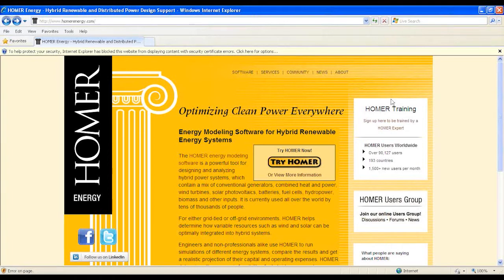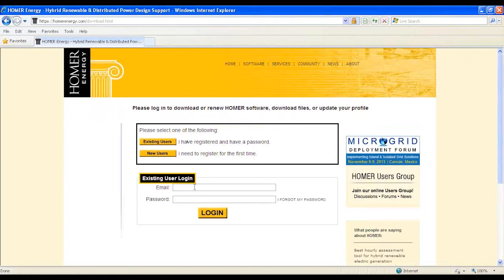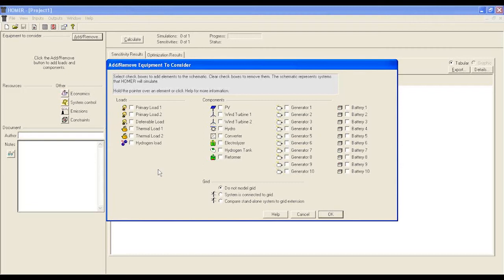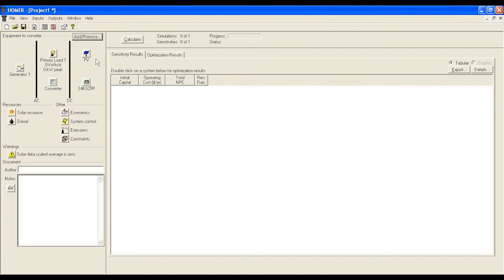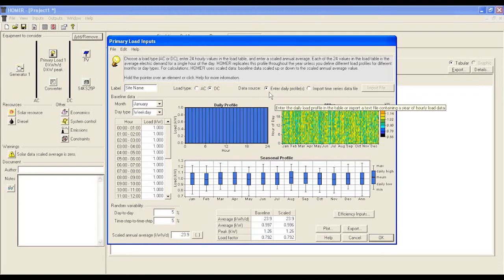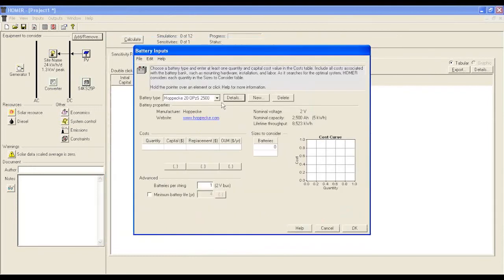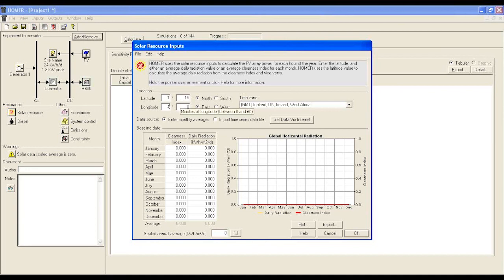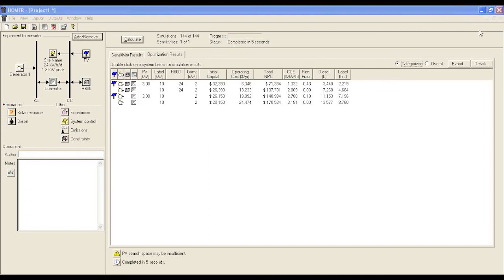GPM Video Training: HOMER Module 2 - Green Power design using HOMER Software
This video training is part of a series on the HOMER renewable energy design tool.